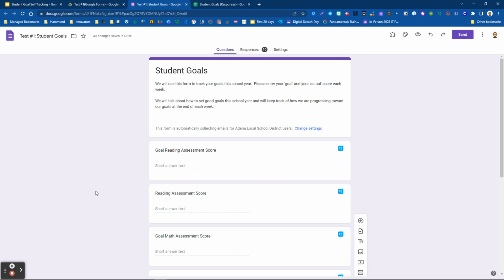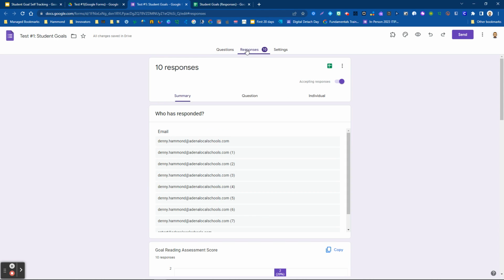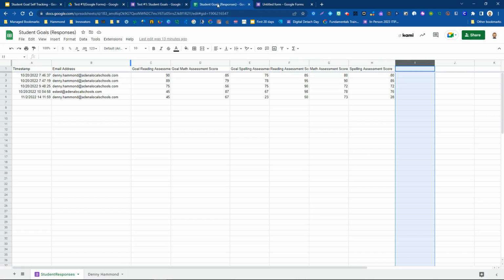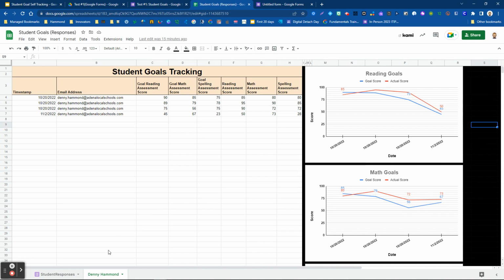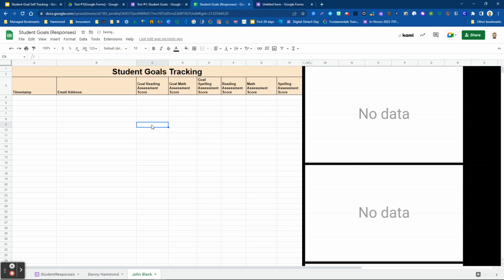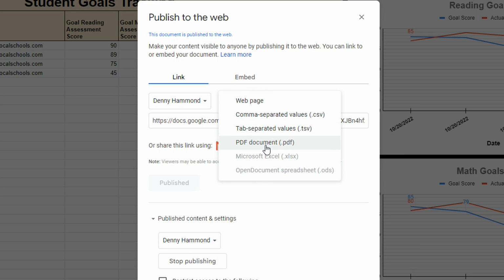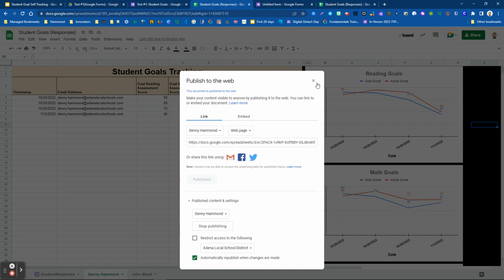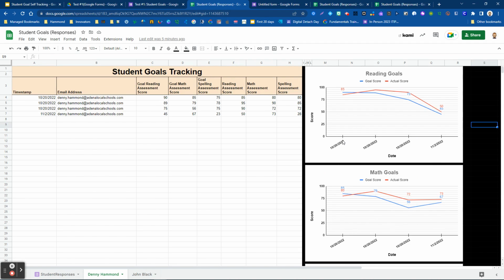Using Google Forms to create and monitor student goals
This is a video that will give you an idea how you might use google forms to create and monitor student goals.  It will give you easy access to all students goals and it will give each student a special link to their personal goals and progress.